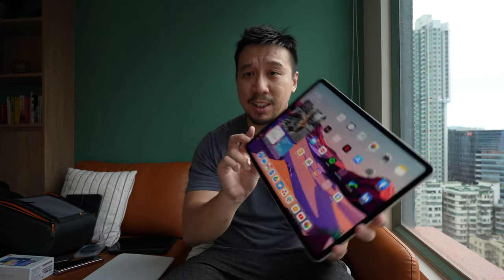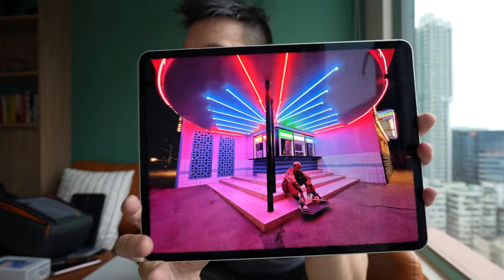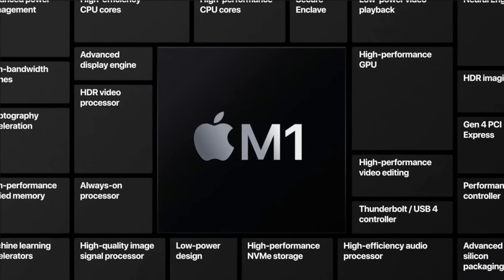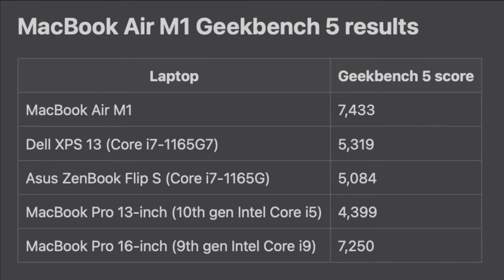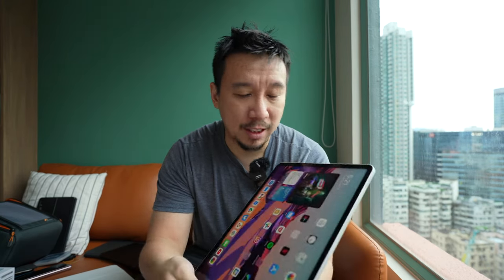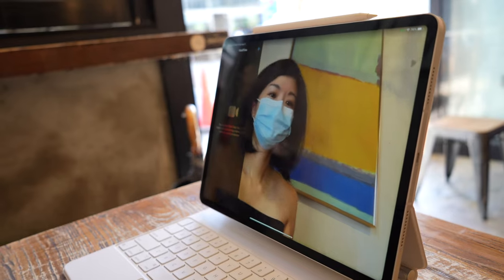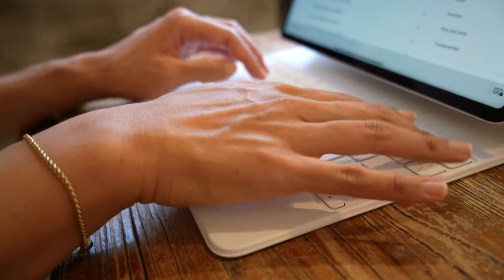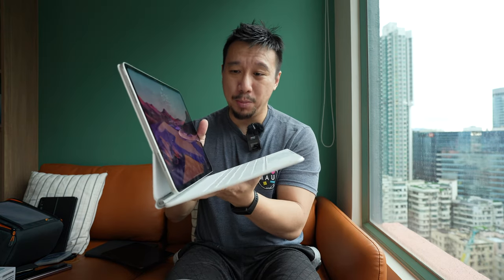2021 iPad Pro (12.9-inch) Review: M1 blows away Intel i9 MacBook Pro in video rendering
I've been testing Apple's 2021 iPad Pro with M1 and Liquid XDR display for a week, and yeah, it's super powerful -- but iPadOS needs to do more to justify all this power.

TIME CODES:
0:00 - intro
0:32 - Mini LED (Liquid XDR) display overview
3:06 - M1 chip
6:12 - iMovie 4K video rendering test
8:38 - iPadOS too limiting
14:00 - conclusion